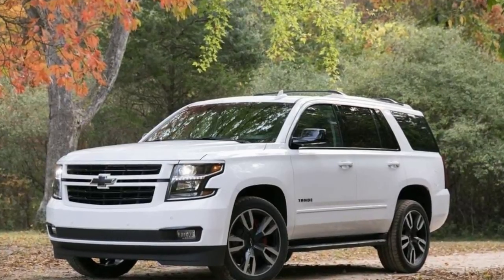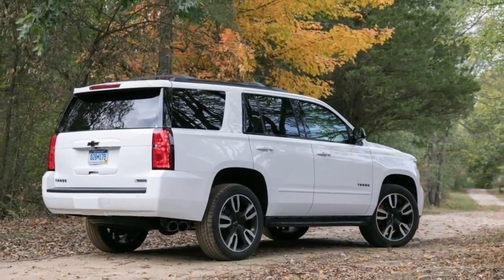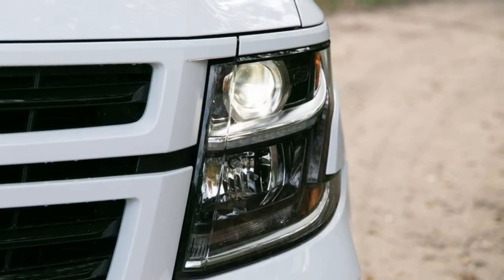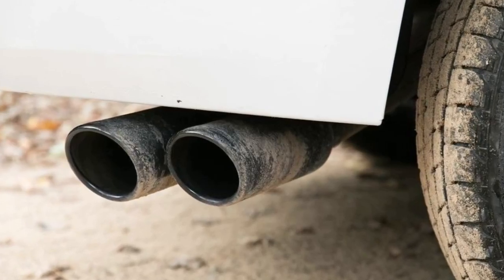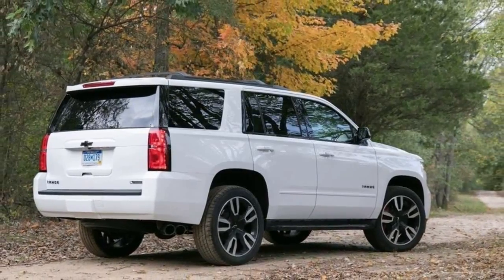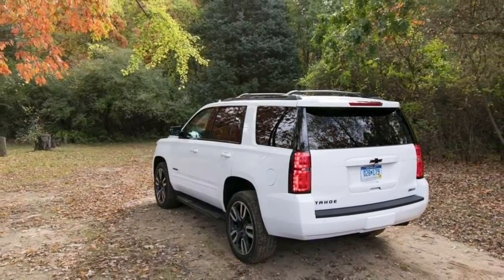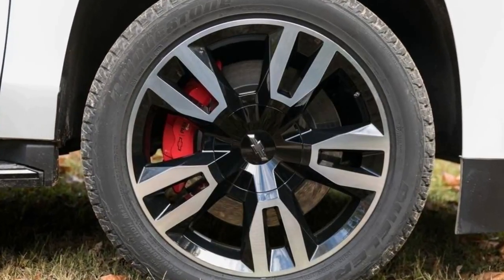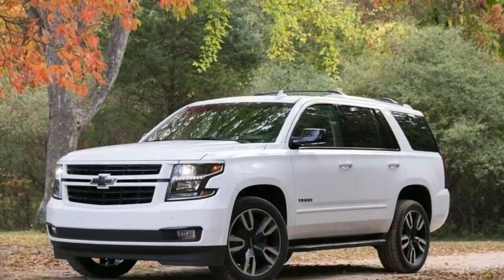2018 Chevrolet Tahoe Tested Truck Tendencies AUTO MOBILE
2018 Chevrolet Tahoe Tested - Truck Tendencies

The Chevrolet Tahoe is essentially an enclosed pickup truck with three rows, bolstered by the useful space and handy towing capability such a design brings. Despite its relatively poor fuel economy and rich price, this hefty Chevy continues to be a popular seller. There are two V-8 powertrains available with rear- or all-wheel drive, with a sporty special edition featuring a robust 420-hp V-8 and a new 10-speed automatic transmission for setting cul-de-sac lap times. The Tahoe also brings excellent infotainment integration and a serene cabin. However, its truck roots cramp its third-row space and are immediately apparent on patchwork pavement. Still, don’t confuse it for a lifted minivan. The Tahoe is a proper truck underneath.

HIGHS
Useful space and towing capacity, excellent infotainment, comfortable and quiet cabin.
LOWS
Poor fuel economy, cramped third row, hefty price gets heftier with options.
VERDICT
Despite its drawbacks, this hulking hauler’s utility is a core virtue.
For the first time, the Tahoe is available with GM’s 6.2-liter V-8 and new 10-speed automatic transmission as part of the all-new Rally Sport Truck (RST) 6.2L Performance package. On the mid-level LT trim, the RST Edition retains the standard 5.3-liter V-8 and six-speed automatic but adds sporty cosmetics such as blacked-out badging and 22-inch wheels. The top-tier Premier version can be had with the RST’s eye candy as well, yet it has sole rights to the performance upgrades. An optional brake package adds six-piston Brembo front calipers and larger rotors. The Tahoe’s base LS trim also gets a Custom Edition, which adds features and deletes the third-row seat. Other updates include Satin Steel Metallic paint in place of 2017’s Champagne Silver and Black Currant, and the standard tire-pressure monitor receives a fill-up alert.